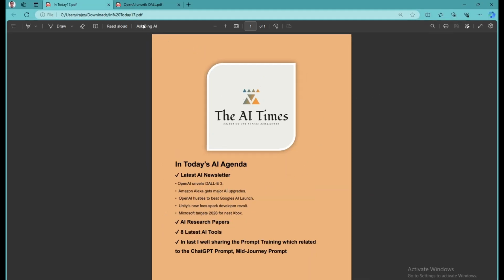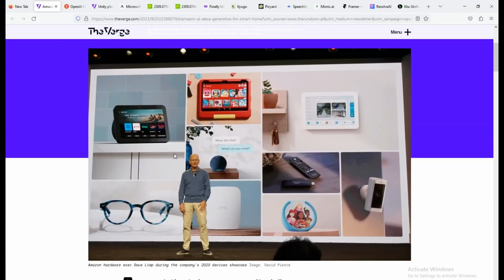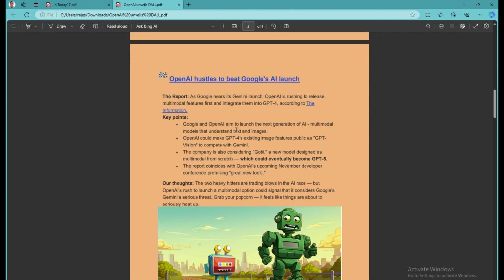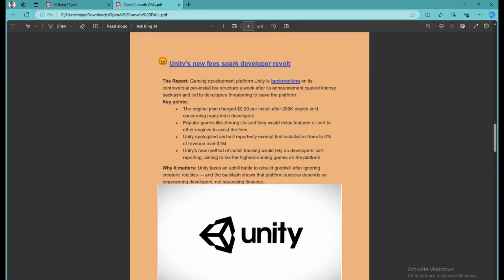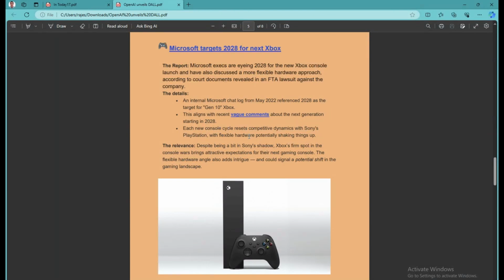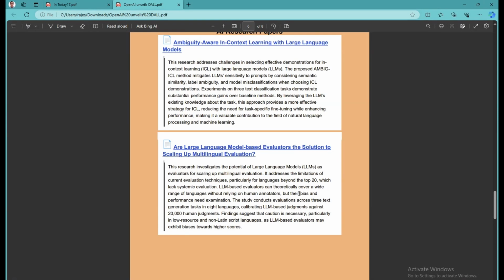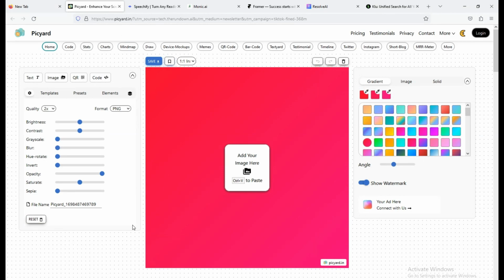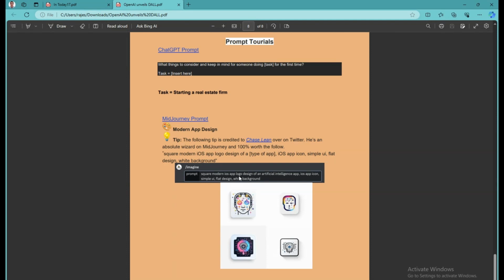"OpenAI vs Google: The Race to Lead the AI Revolution"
Welcome to today's AI agenda! In this video, we'll be discussing the latest news and advancements in the field of artificial intelligence. We'll start with OpenAI's unveiling of DALL-E 3, the latest version of their popular text-to-image generation model. Then, we'll dive into Amazon Alexa's major AI upgrades and how they're taking the virtual assistant to the next level.

Next, we'll talk about OpenAI's efforts to beat Google's AI launch, and how they're pushing the boundaries of what's possible with AI. We'll also cover Unity's new fees and how they're sparking a developer revolt. And finally, we'll discuss Microsoft's target of 2028 for their next-gen Xbox, and what this means for the gaming industry.

But that's not all - we'll also be sharing some AI research papers and the 8 latest AI tools that are making waves in the industry. And if you're interested in learning more about conversational AI, we'll be discussing ChatGPT prompt training and mid-journey prompt techniques.

So whether you're an AI enthusiast, a developer, or just someone interested in staying up-to-date with the latest tech trends, this video is for you. Tune in now and get ready to expand your knowledge of the exciting world of AI!